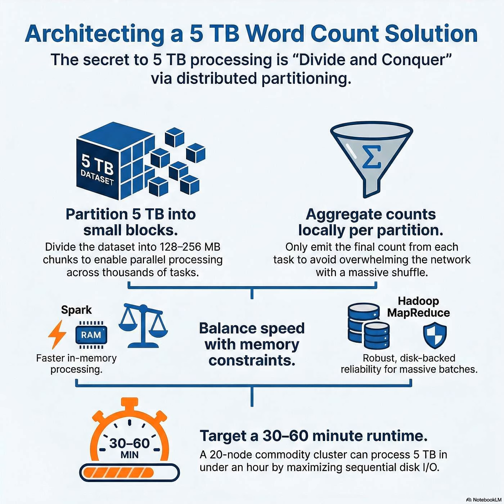How Do You Count Words in a 5 TB Text File?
We explore counting words across 5 terabytes of text using distributed systems. From chunking data into 128 MB blocks and performing map and reduce, to Hadoop’s disk I/O and Spark’s in-memory approach, we discuss when memory fits, when it spills, and why I/O is the real bottleneck. We’ll also cover tokenization pitfalls at block boundaries, failure resilience, data skew, and practical timelines on real clusters for building resilient, scalable text analytics pipelines.